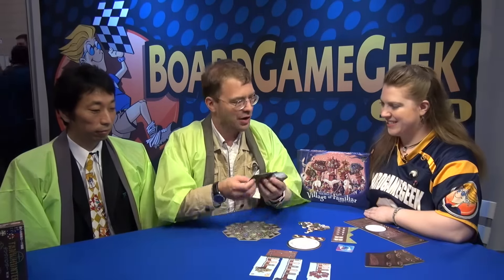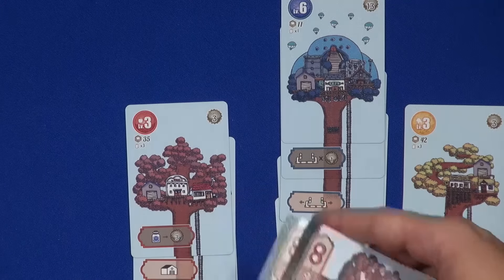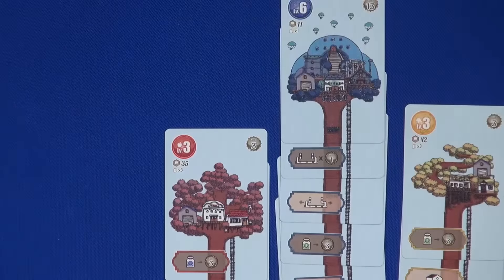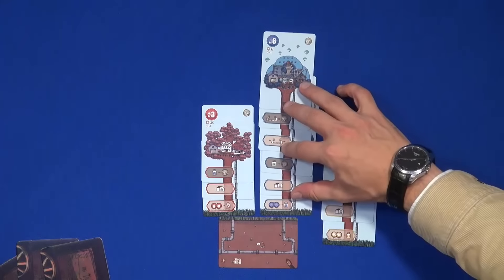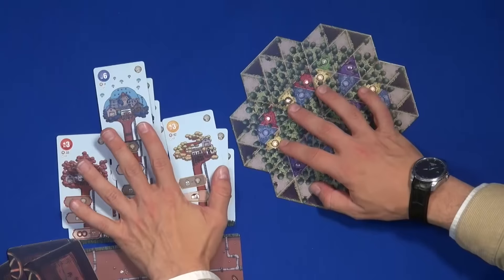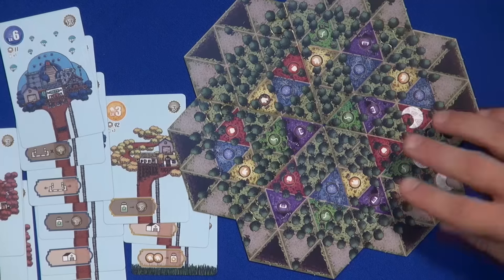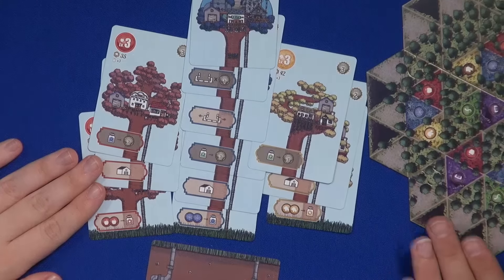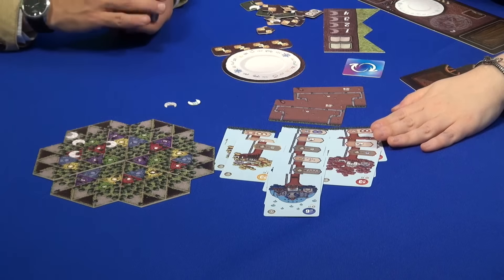Village of Familar — Spiel 2015